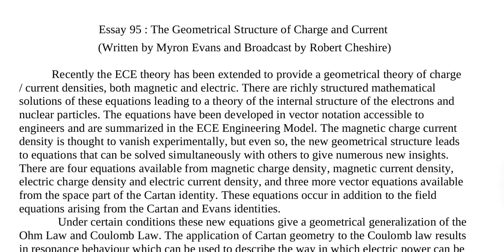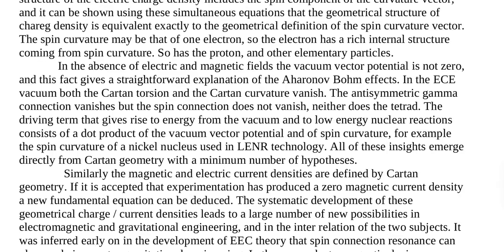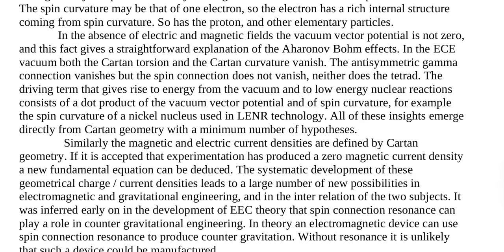Essay 95 The Geometrical Structure of Charge and Current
An essay, written and narrated by Myron W. Evans, PhD, DSc, developer of the correct Unified Field Theory: Einstein Cartan Evans (ECE) Theory. This essay has been recorded, due to it's historical significance.
The new physics will make burning fossil fuels an ugly memory of the barbaric past (if mankind survives long enough to build ECE devices): "The application of Cartan geometry to the Coulomb law results in resonance behaviour which can be used to describe the way in which electric power can be obtained from spacetime."